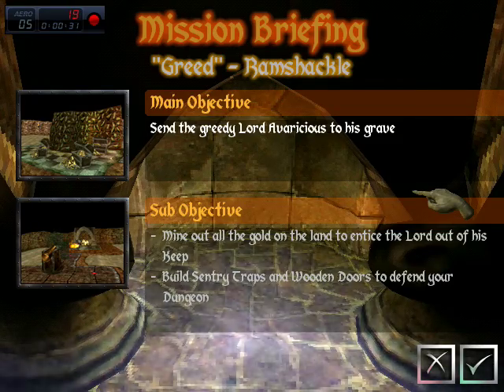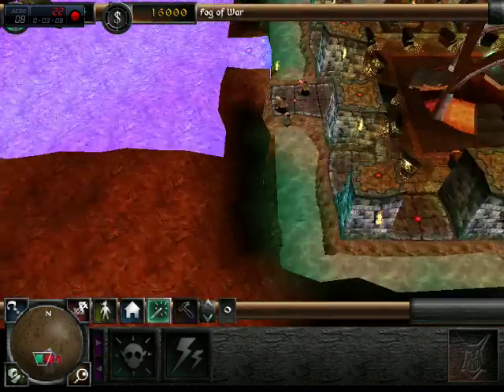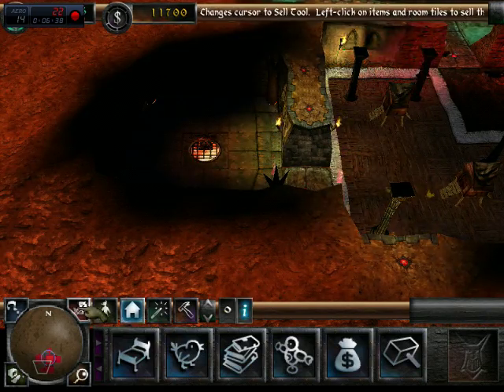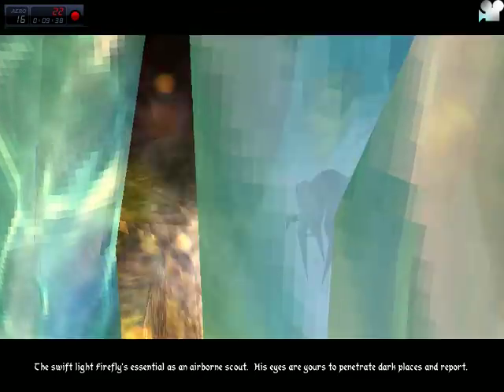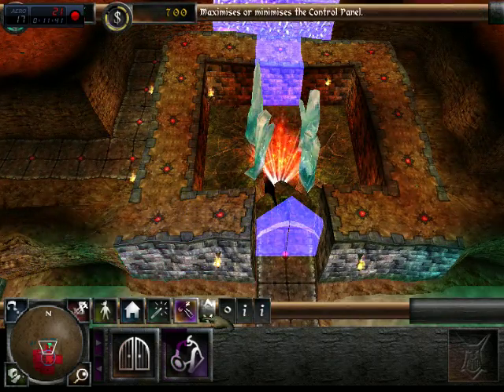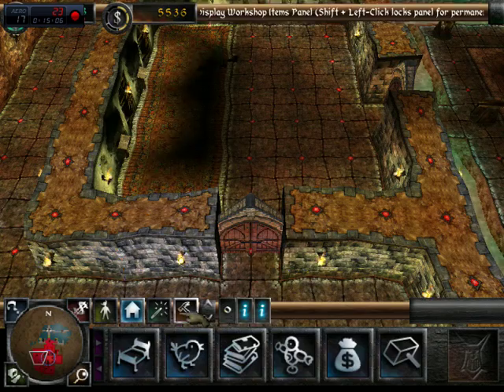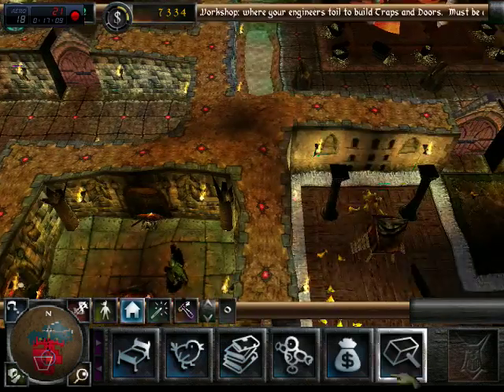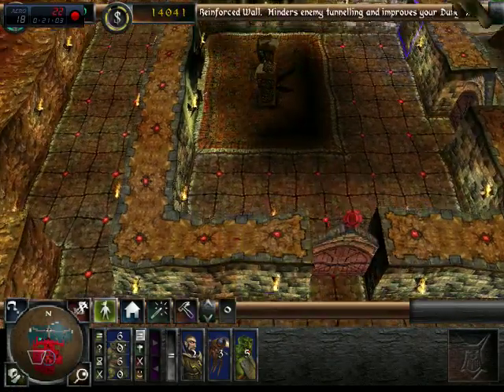Dungeon Keeper 2 #2 | Only im Aloud to be Greedy! | StickenMonk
A game where you are the evil overlord and kill the good guys before it was cool